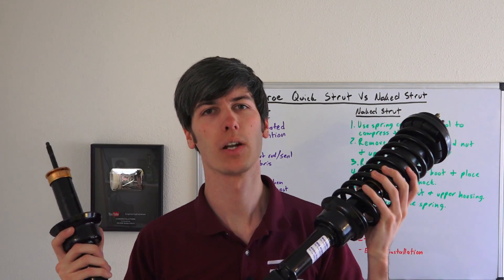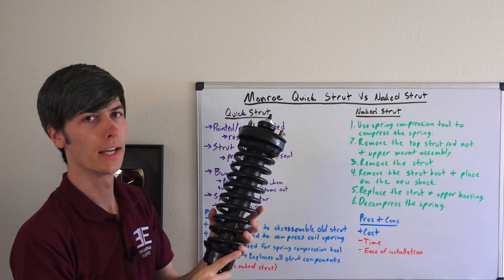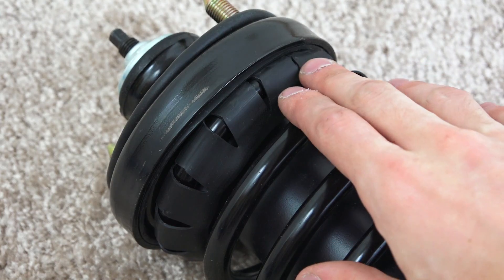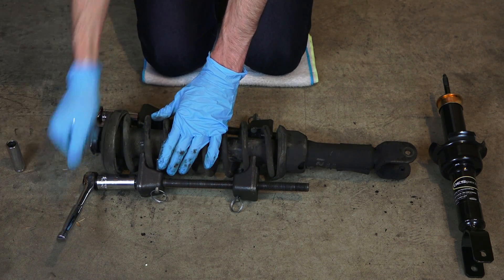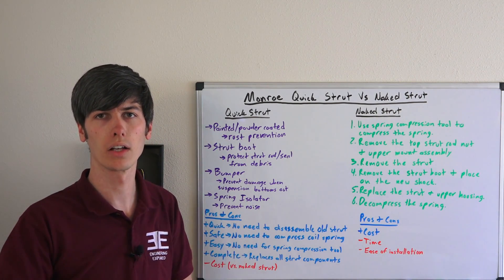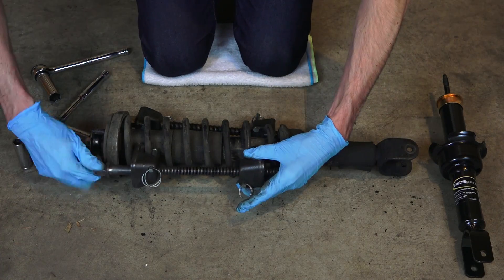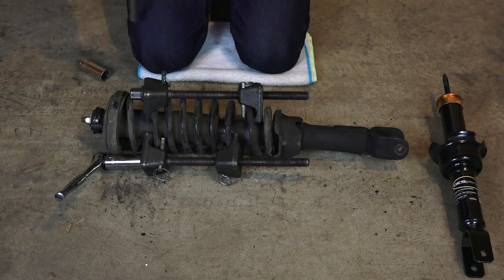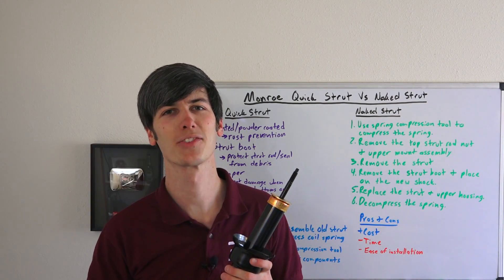Strut Replacement - Monroe Quick Strut Vs Naked Strut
When replacing worn shocks absorbers, you can either replace the entire strut assembly or simply replace solely the shock. Monroe Shocks and Struts has supplied quick struts and naked struts for comparison in this video. Using the quick strut, installation is faster and easier as you do not have to use a spring compression tool and disassemble the old strut.